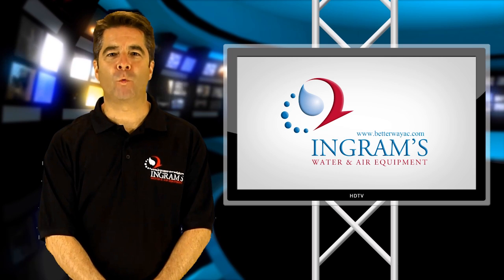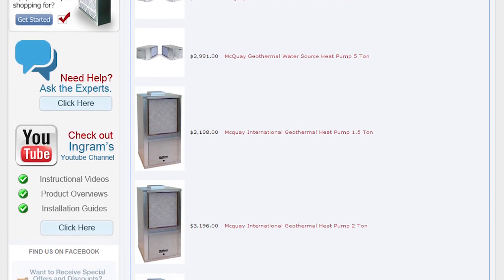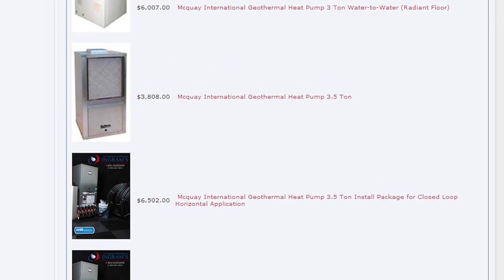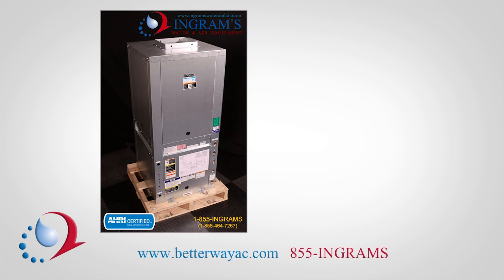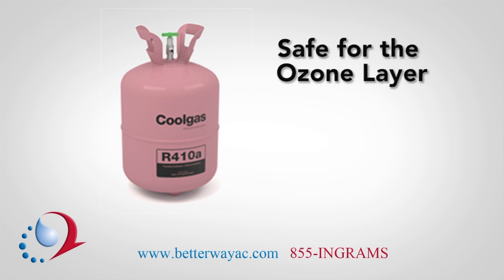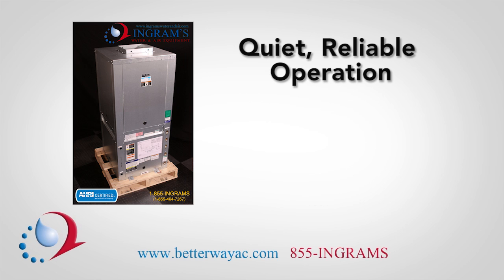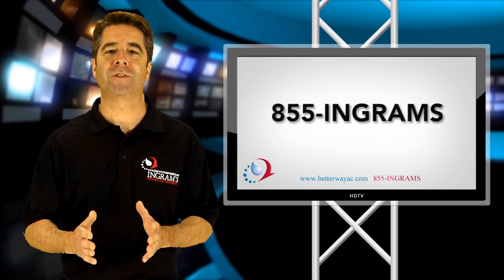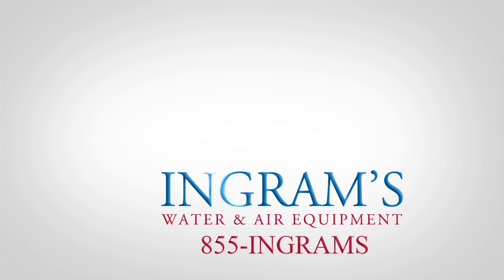McQuay Geothermal Heat Pumps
McQuay offers a complete line of water source heat pump systems for geothermal applications. Geothermal heat pump systems are one of the most efficient, environmentally friendly ways to heat and cool buildings because of their incredible ability to move thermal energy. McQuay brand heat pumps have higher efficiency ratings and lower operating costs than many other brands of geothermal heat pumps on the market. These economic and versatile units can be placed in virtually any home and connected to a water loop. Heat is absorbed and rejected from the loop using geoexchange from natural sources such as the ground, a pond or a well. McQuay geothermal heat pumps provide excellent comfort levels, better control of energy use and lower operating costs.
McQuay brand geothermal heat pumps are engineered and manufactured for optimal standards. McQuay brand heat pumps use chlorine-free R-410a refrigerant, which is safe for the ozone layer and has no phase-out date, which eliminates against issues regarding refrigerant availability. Their quiet compressor and low vibration design, along with durable construction promote quiet, reliable operation. McQuay heat pumps are also designed for easy, low-cost maintenance with quick and simple troubleshooting with external LED status lights and easily accessible compressors and controls. McQuay also has a variety of features and options for geothermal heat pumps such as ECM motor, desuperheater, auxiliary electric heat, and painted cabinet which allows maximum comfort and luxury.